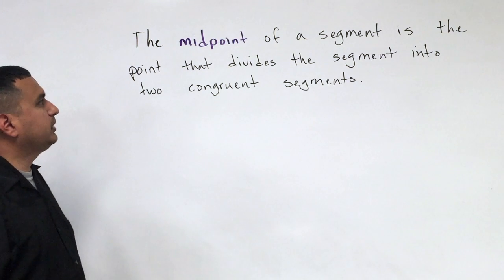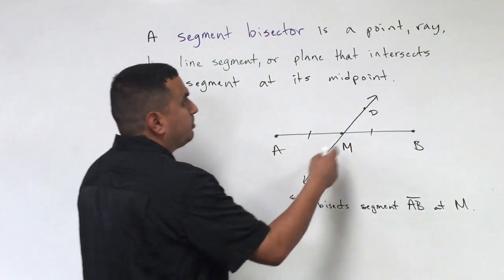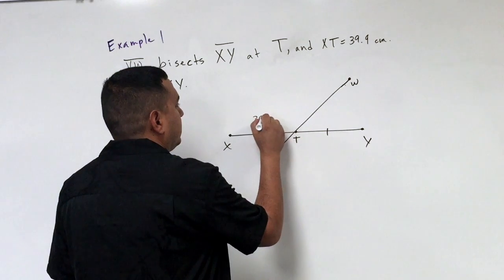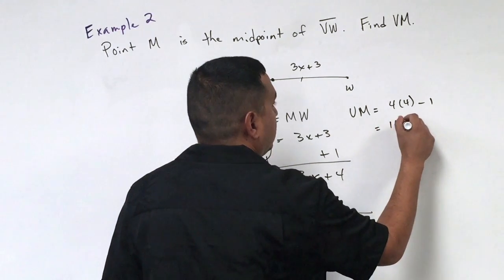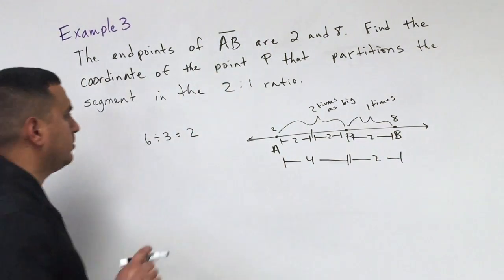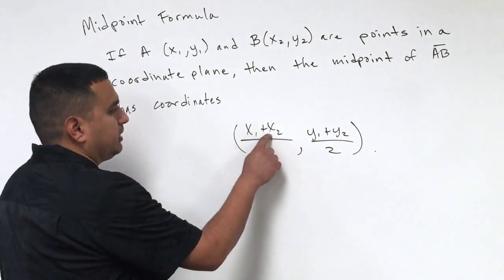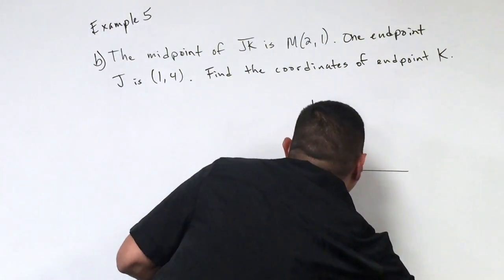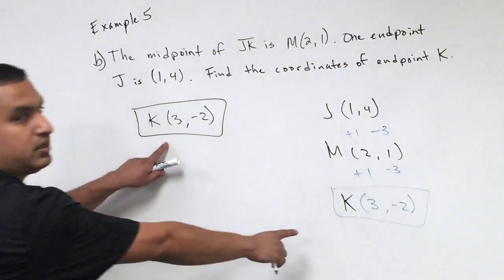1.3 Using Midpoint Formulas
This video is about using midpoint formulas to find coordinates